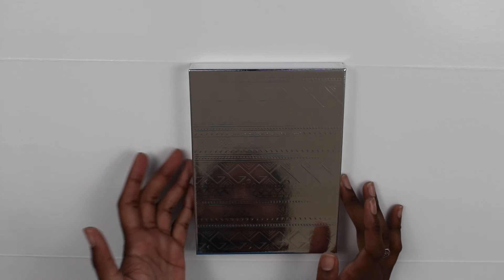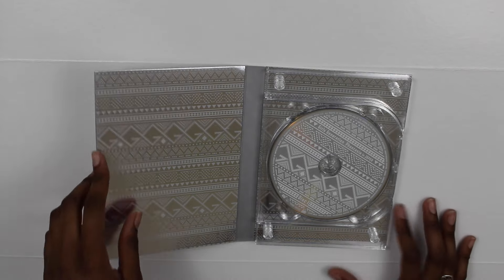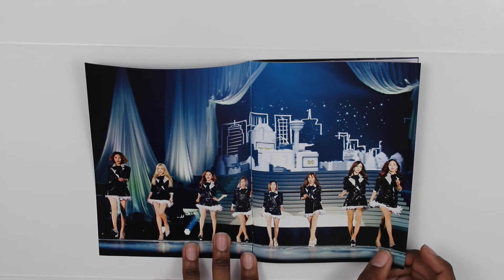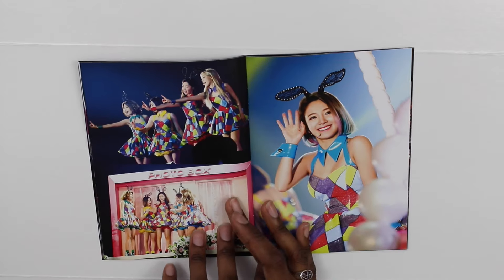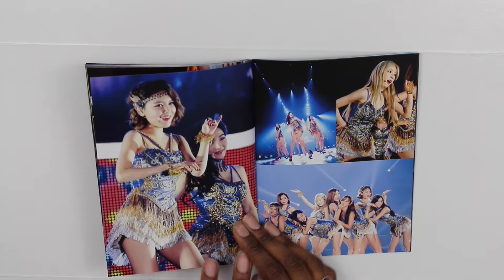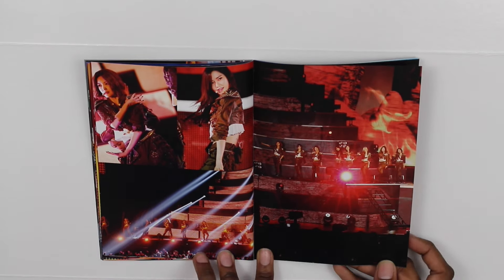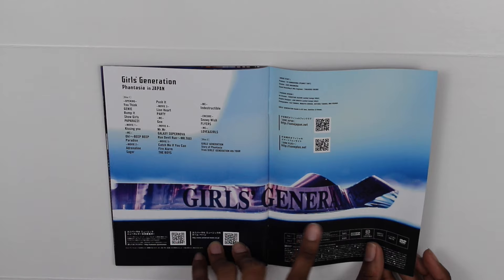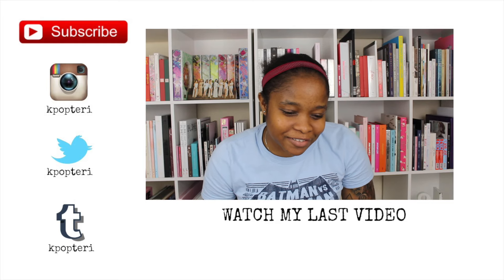Girls' Generation Phantasia In Japan Unboxing! [소녀시대]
Here’s my unboxing of Girls’ Generation’s Phantasia In Japan. I’m so happy it finally came, it was like receiving a little mystery box. I literally had no idea what to expect, I’m glad it worked out in the end. Hope you guys enjoy!